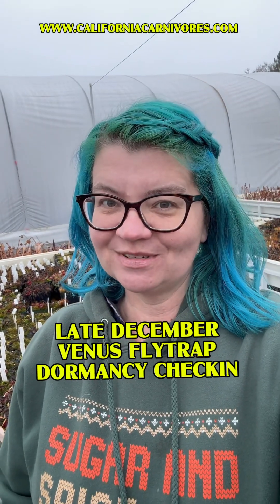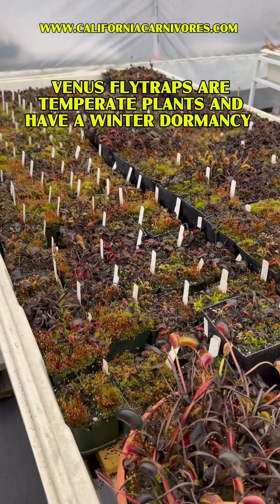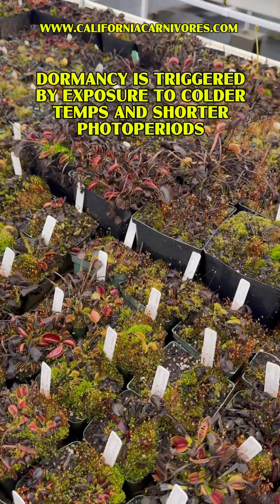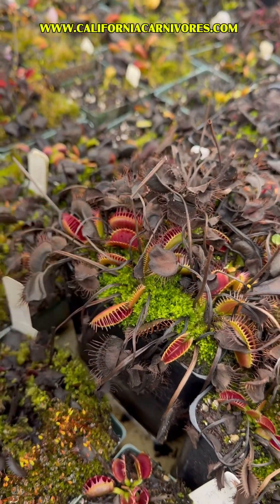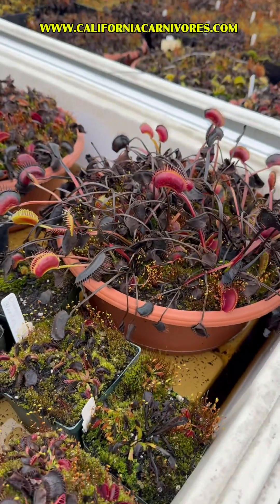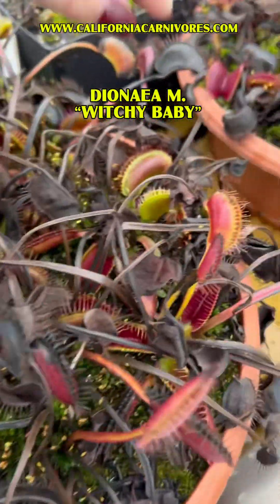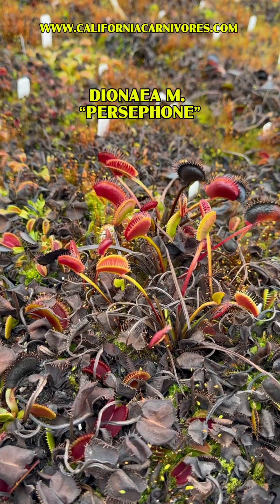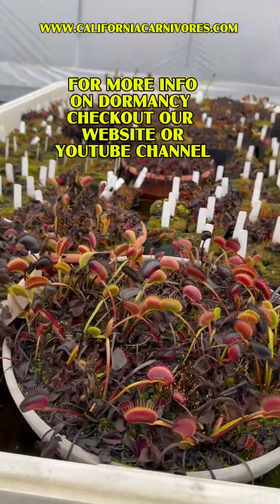How should my Venus Flytraps look in December?!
Venus flytraps are temperate plants that go dormant in winter. This dormancy ￼is triggered by exposure to shorter photo periods and colder temperature. The main leaves die back and it can be a scary time of year!